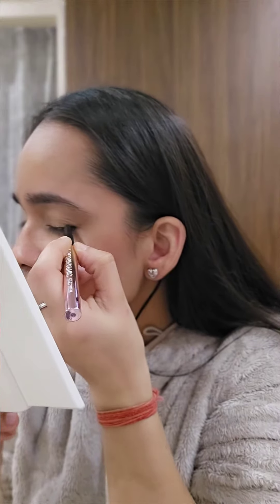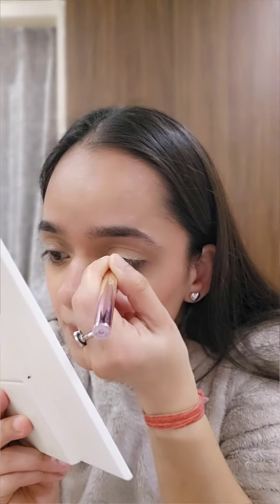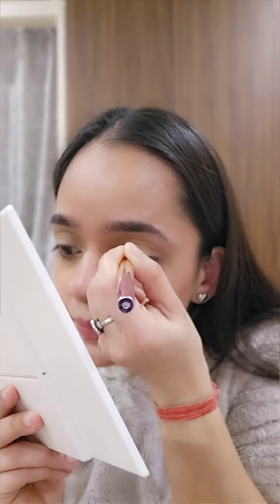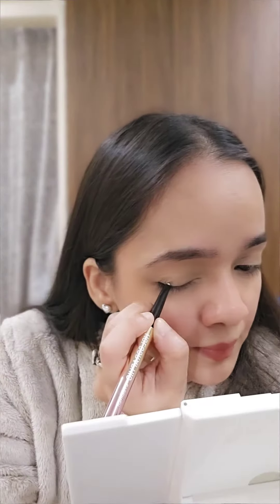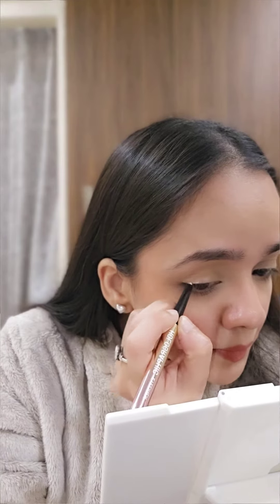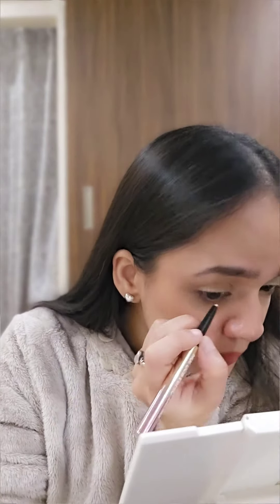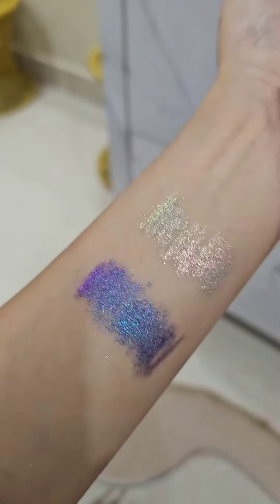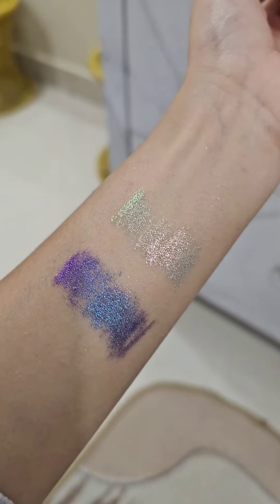Swiss Beauty Holographic Eyeliner Review | Swatches + Initial Thoughts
Hi Everyone,

In this video I review Swiss Beauty Holographic Eyeliners. I have swatched 2 shades in this video:
01 Milkyway
04 Nebula